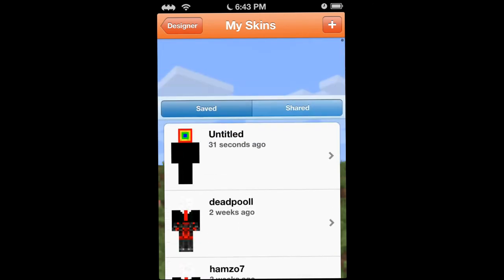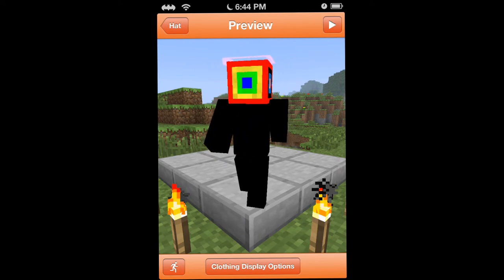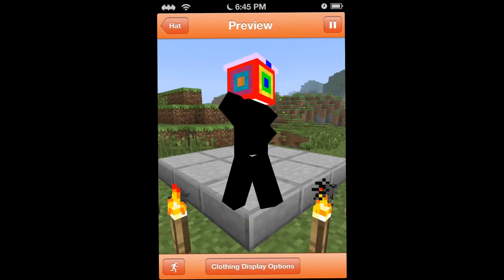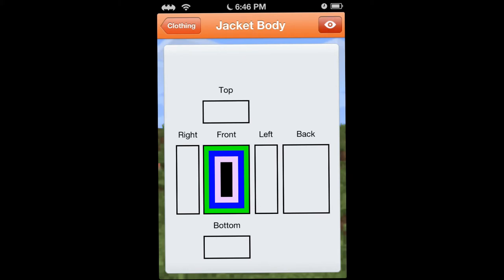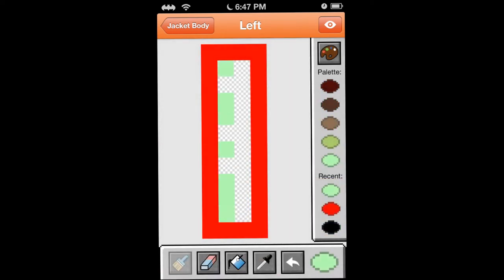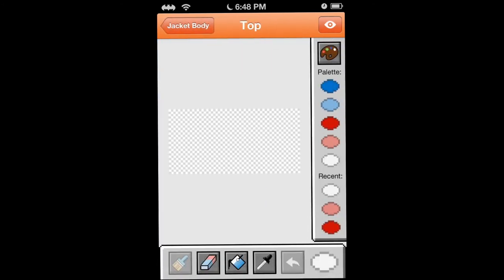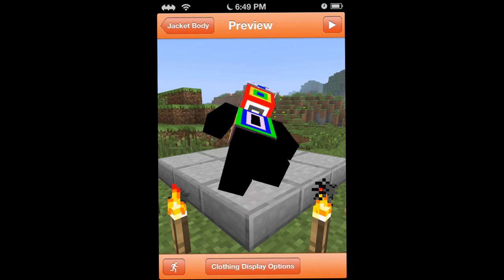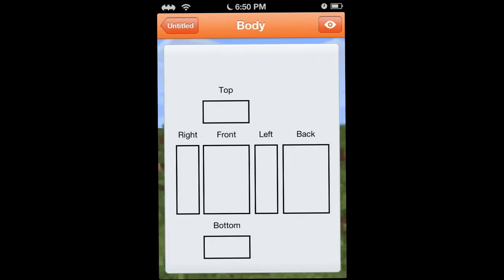How To Make An Epic Minecraft Skin In Skin Studio Episode 2: HARLEM SHAKE!!!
Hey doods hamzo7 here and in this video I show you how to make the hat and chest of your skin, with a pinch of failing.